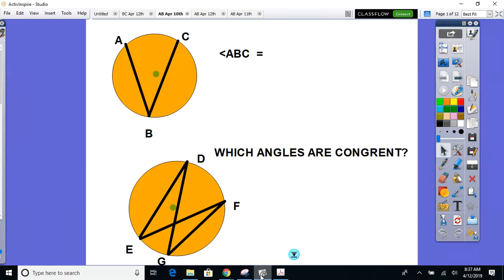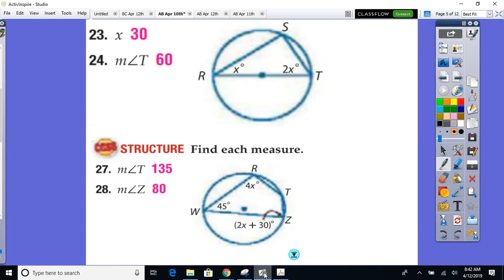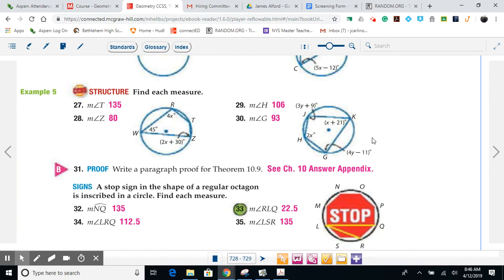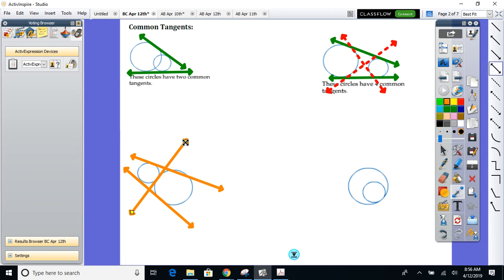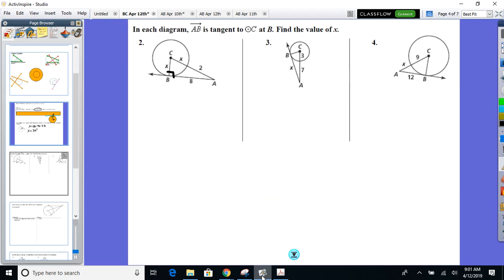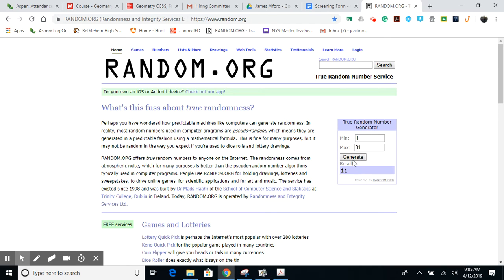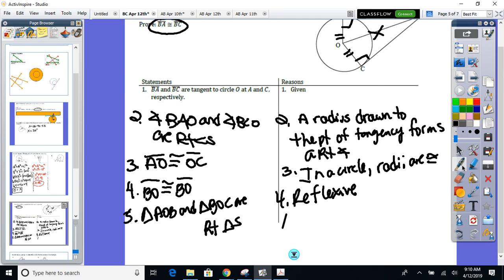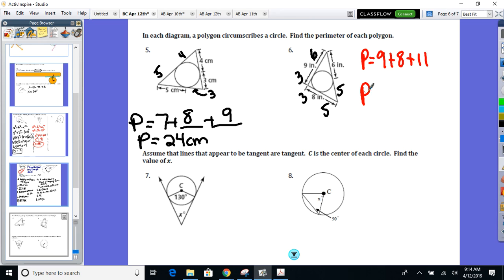Honors Geometry April 12th - Unit 10 - Tangents